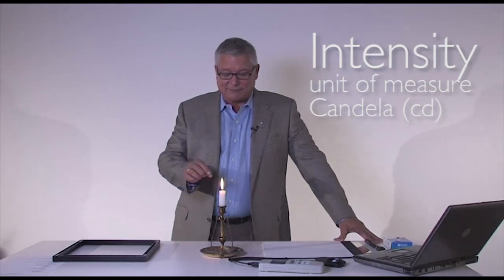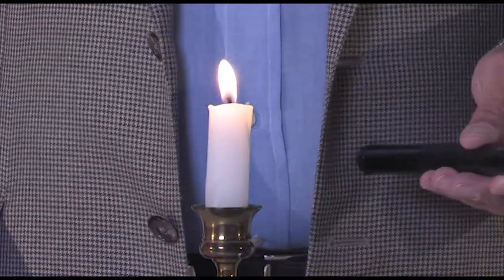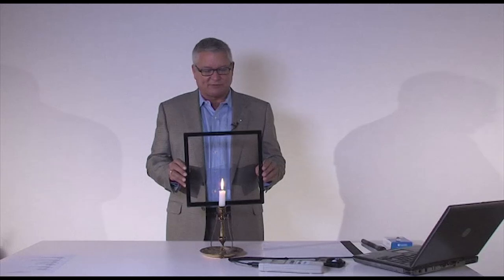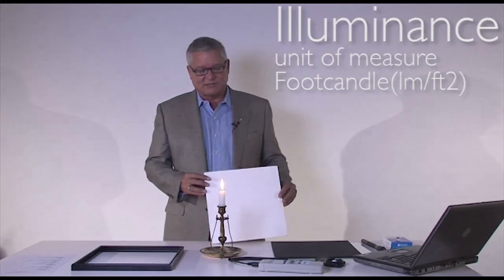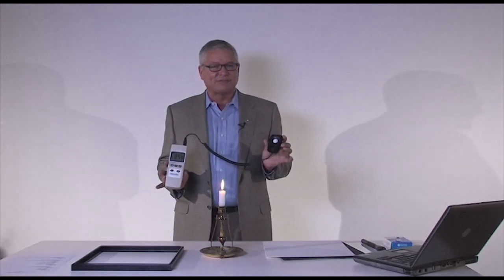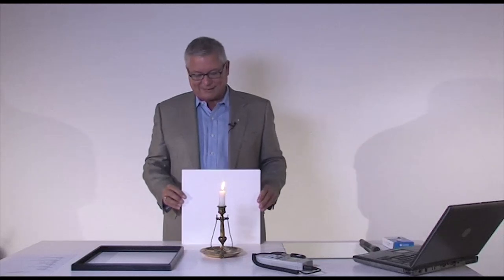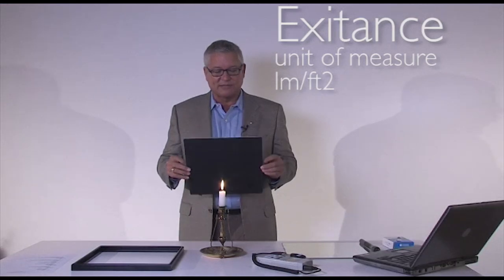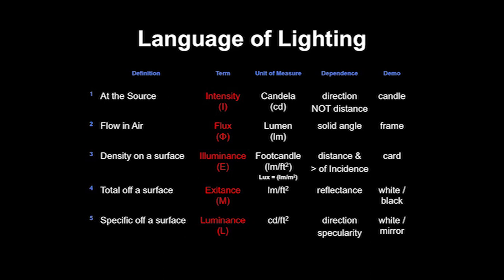Lighting terminology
Watch the video and learn more the basic  lighting terms such as intensity, flux, Illuminance, exitance, luminance and their measurements.